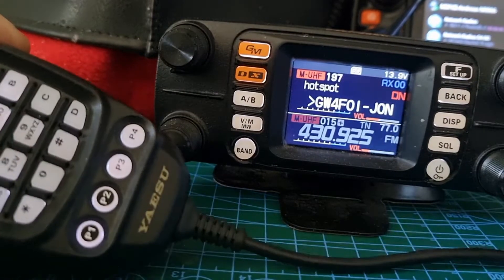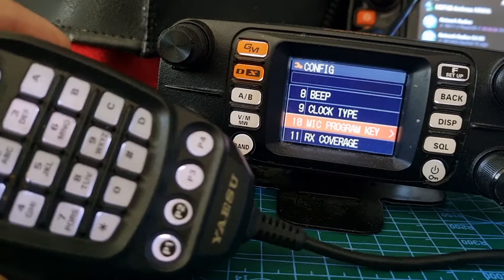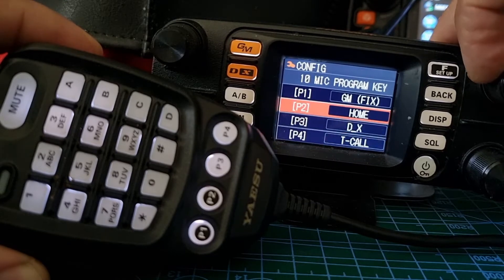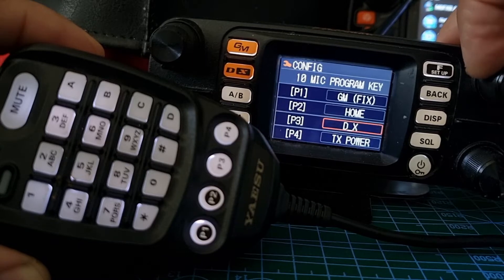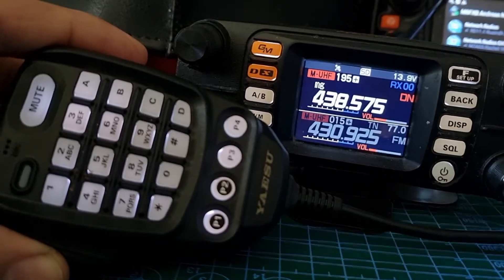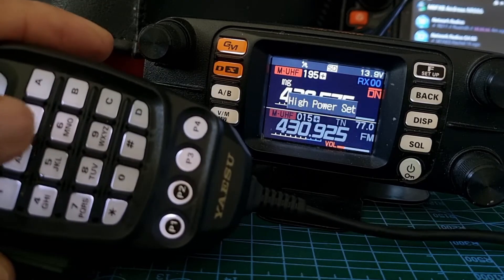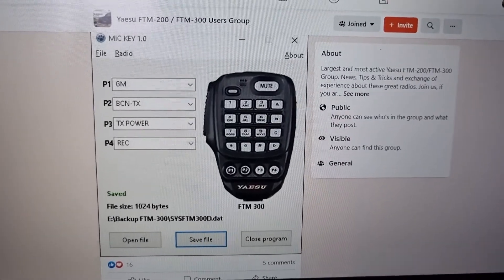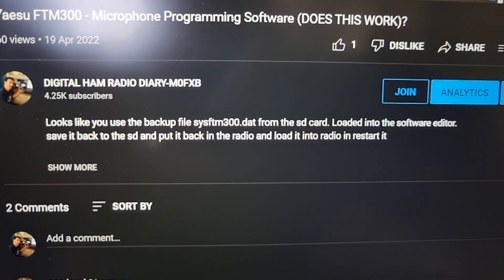Yaesu FTM300 - How to Programme Microphone Buttons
1 Hold F
2 Select congi
3.Scroll to Microphone buttons
4.Change Settings